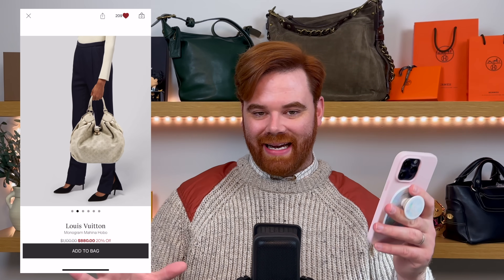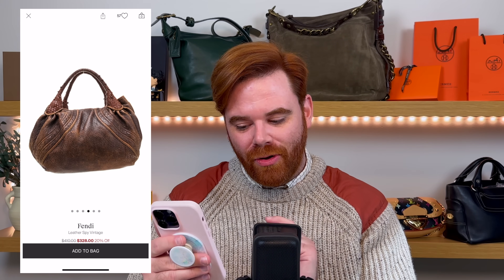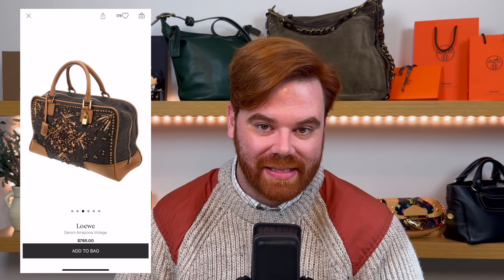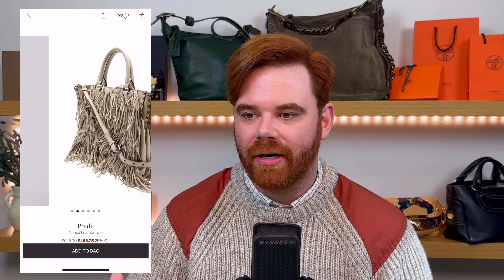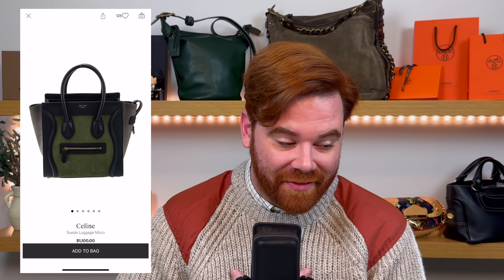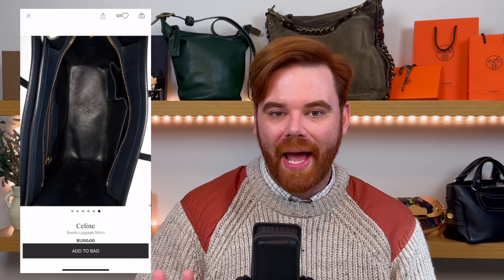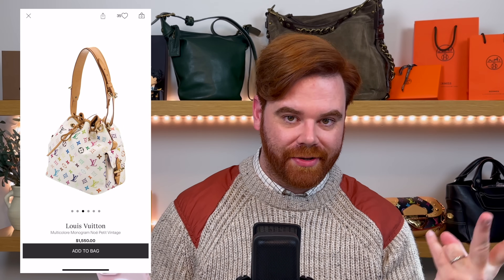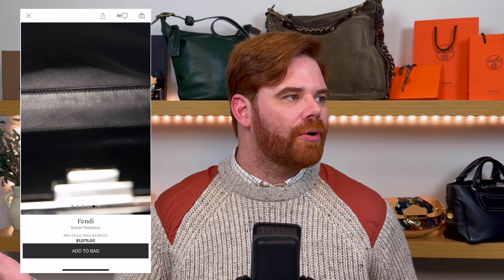YESTERDAY'S IT BAGS, TOMORROW'S TRENDS 🔥 Bag Trends Spring 2025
Today we’re taking a look at yesterday’s IT bags and tomorrow’s trends.  We’ll be revisiting some fan favorites like the Louis Vuitton Murakami Multicolore collection, the Loewe Amazon and the Fendi DotCom.  I’ll also be forecasting some of the biggest trends for Spring Summer 2025 designer fashions and utilizing those predictions to pick some awesome older IT bags at great prices.

🛍️ Shopping Links 🛍️
Louis Vuitton Mahina:

Fendi Spy Bag:

Louis Vuitton Suhali Le Fabuleux:

Loewe Amazona:

Louis Vuitton Fringe Bucket:

Prada Fringe Tote:

Celine Boogie Nights:

Hermes Victoria Elan:

Fendi DotCom:

Celine Luggage:

Gucci Bamboo Top Handle:

Louis Vuitton Courtney:

Louis Vuitton Rita:

Louis Vuitton Noe:

Chloe Paraty:

Fendi Peekaboo:

**If you're trying to join on an Apple device (iPhone or iPad) you'll have to open your browser with this link to join**

✉️Write me:📦
Caleb Snell

caleb.snell.designer